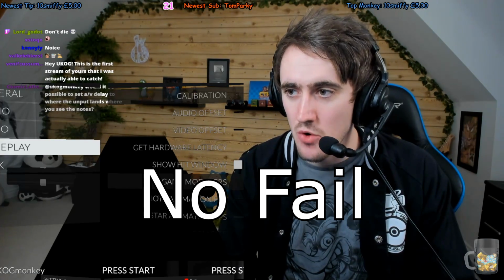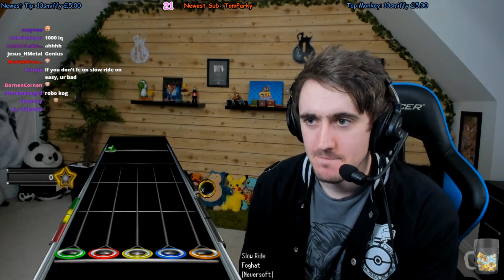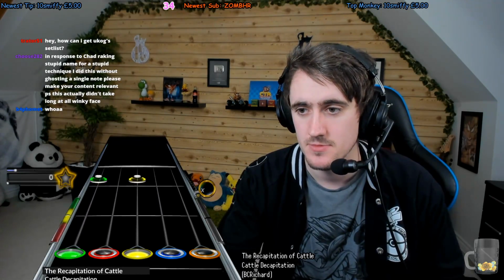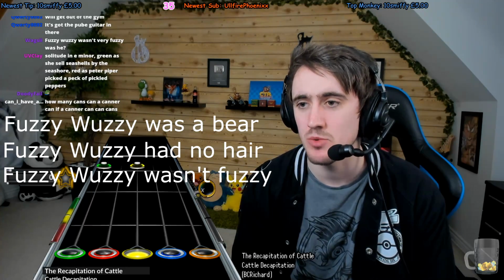Can you PASS a song on GUITAR HERO with JUST your voice???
I even tried Through the Fire and Flames! What an absolute MESS!!!

Check out some amazing products that help me stream from Elgato